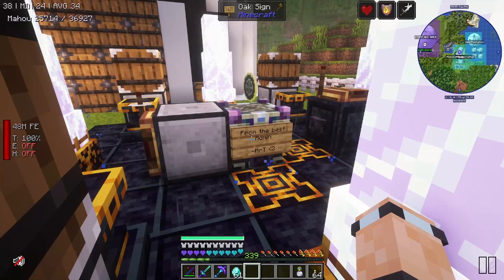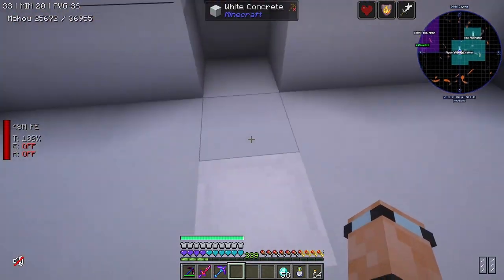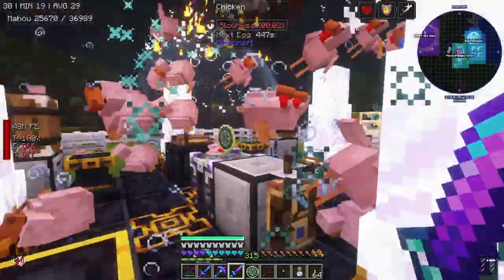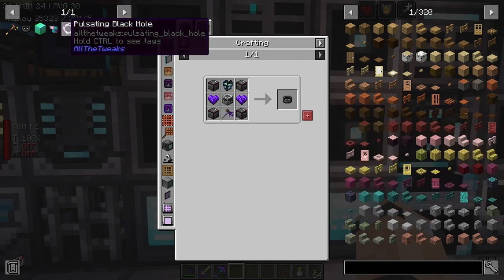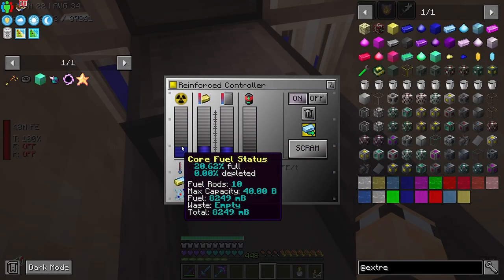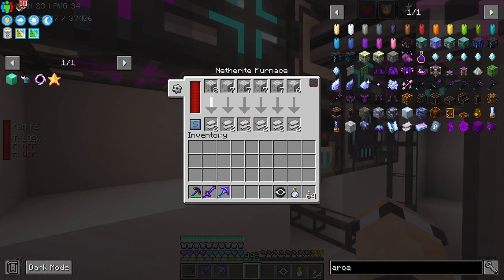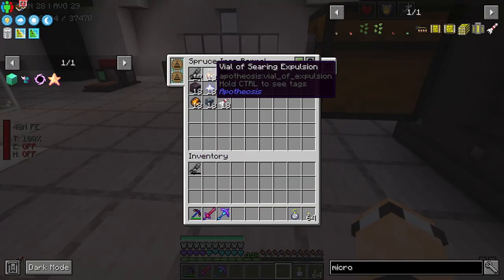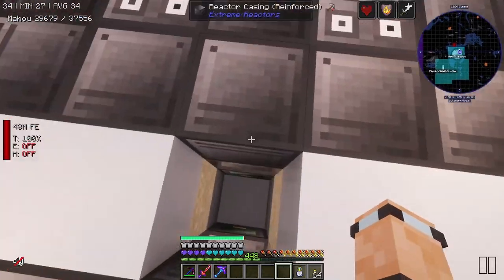All The Mods 9 Ep. 93 Almost Automated ATM Star...